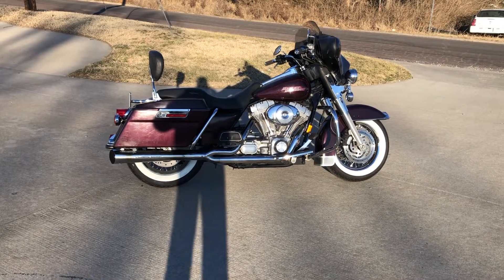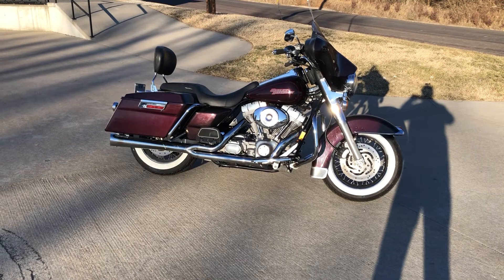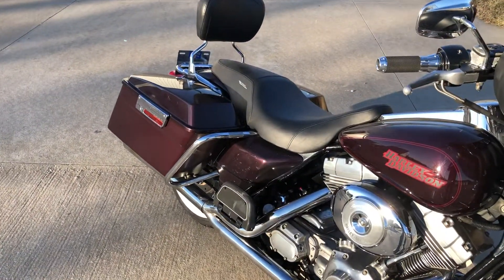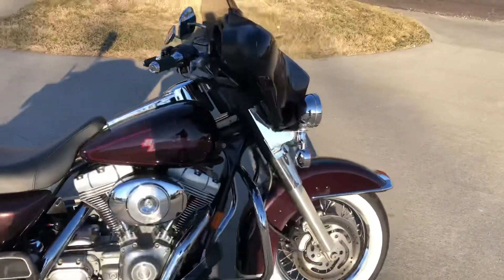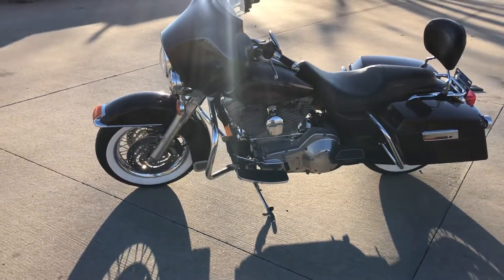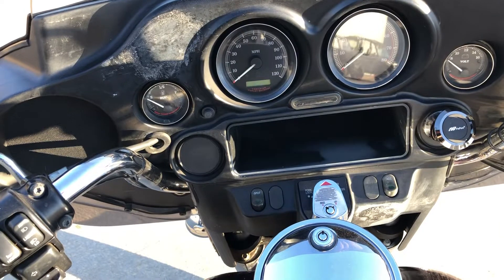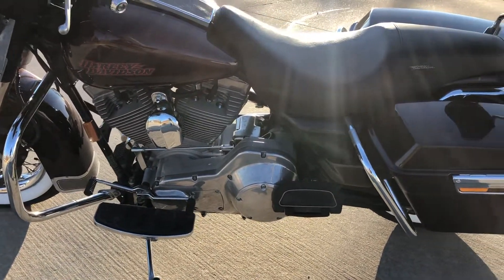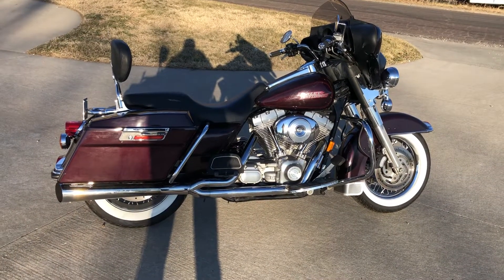Harley Davidson 2005 Electra Glide